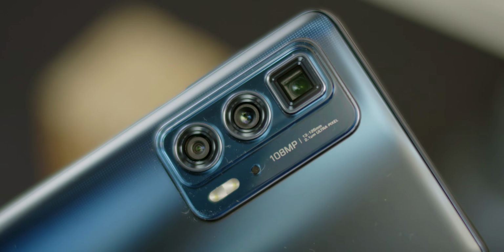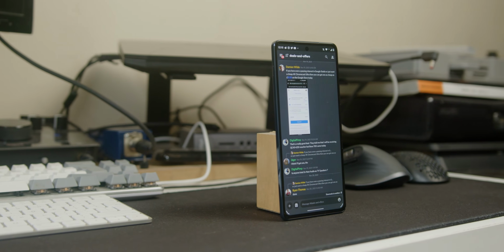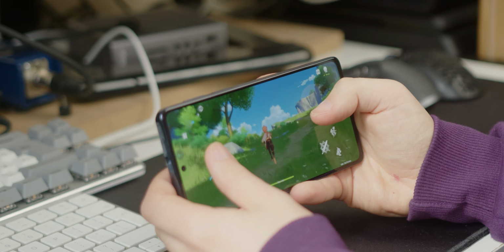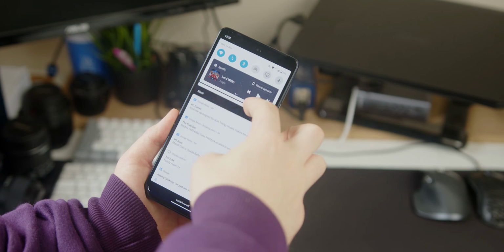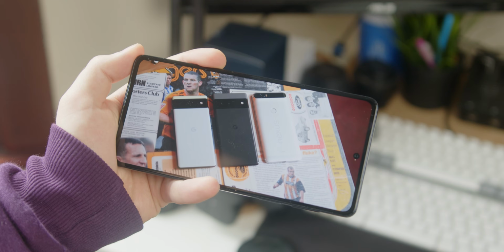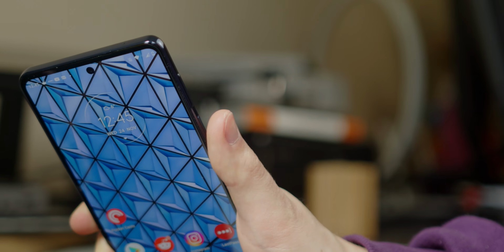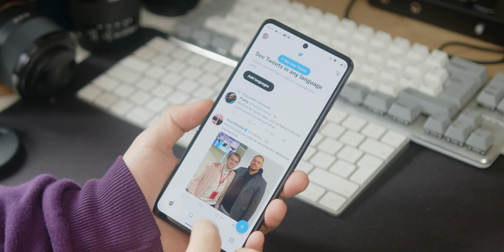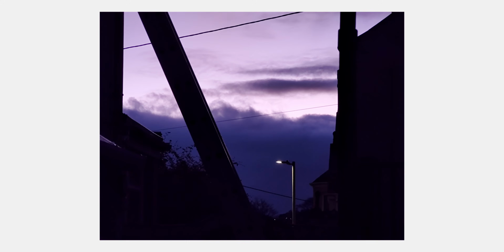Motorola Edge 20 Pro review!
In today's video, I review the Motorola Edge 20 Pro! Is it worth it? Let's find out!

-SOCIAL MEDIA-

-Blackmagic Pocket 6K
-Sony A7III
-Sigma 18-35 f1.8
-Sony FE 50mm f1.8